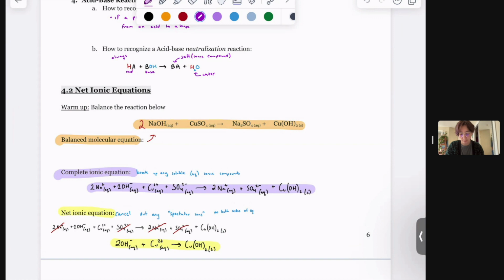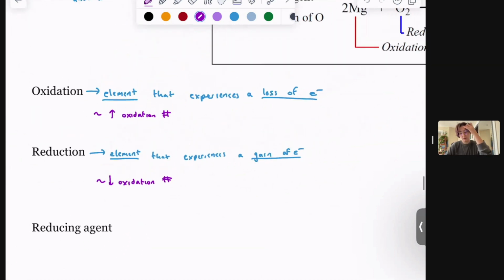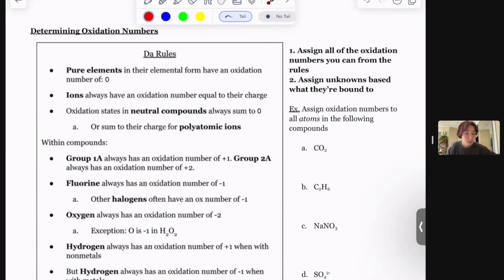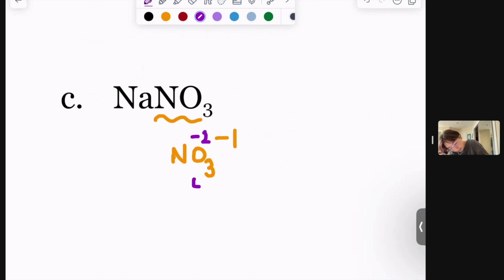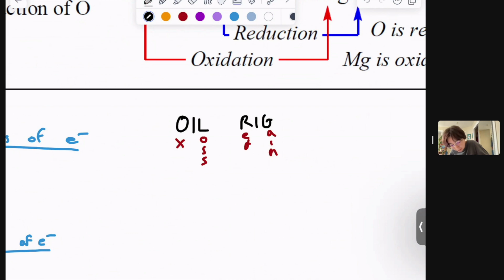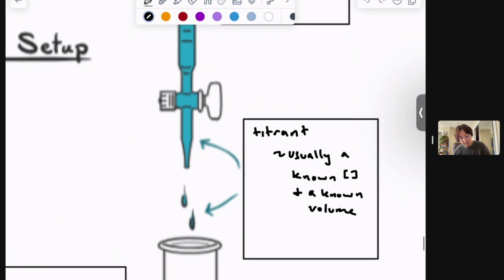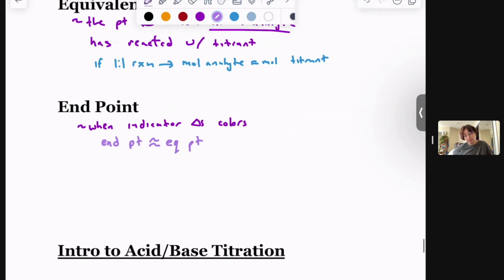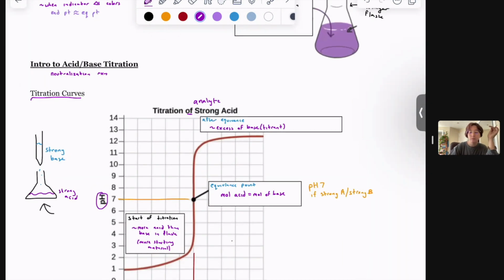Intro to AP topics 4.9 and 4.6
Feel free to skip around or speed me up as you follow along in your notes!